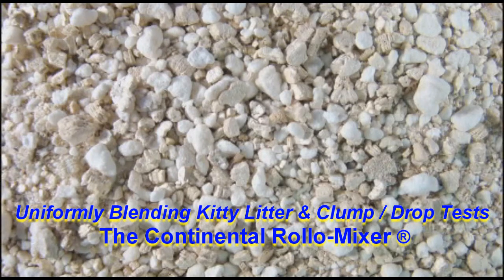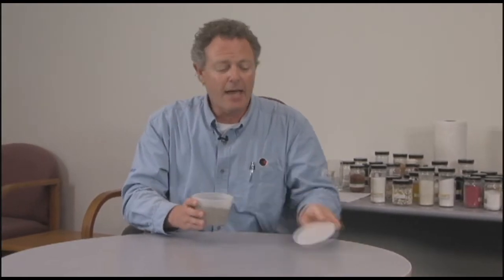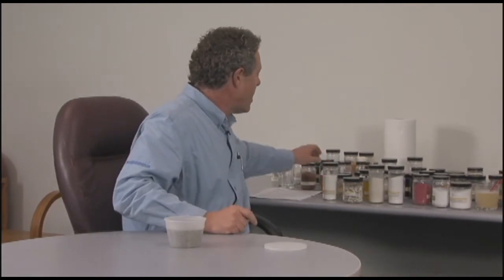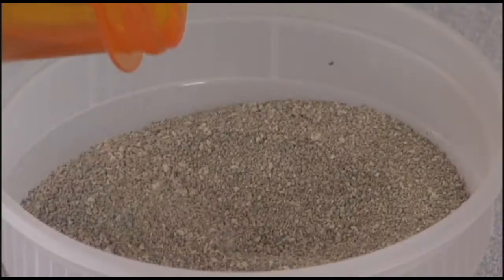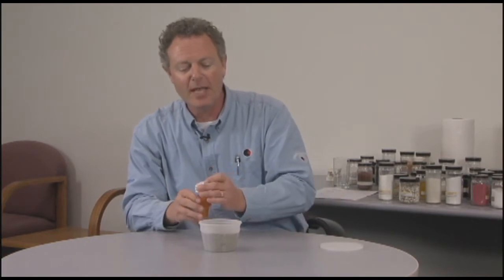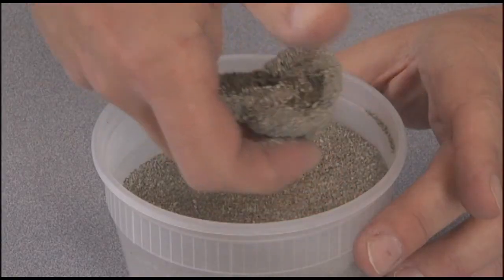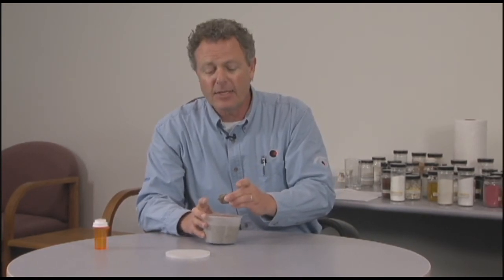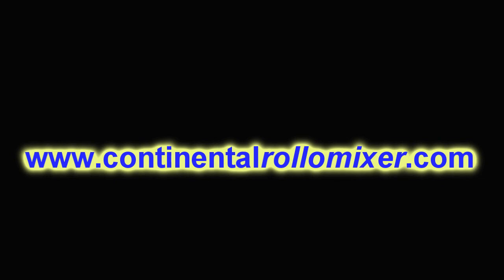Blending & De-Dusting Kitty Litter in the Rollo-Mixer - Rollo-Mixer ® Batch Mixer Video Series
Continental Products Corp. manufactures the Rollo-Mixer ® rotary drum batch mixer which is responsible for many blending and de-dusting kitty litter applications.  Continental's Technical Dir. demonstrates why the Rollo-Mixer ® is the preferred batch mixer for manufacturing and coating kitty litter.  Featured video series from GlobalSpec -- "The Fascinating World of Fine Powder Processing"